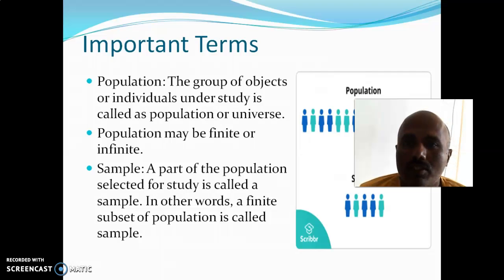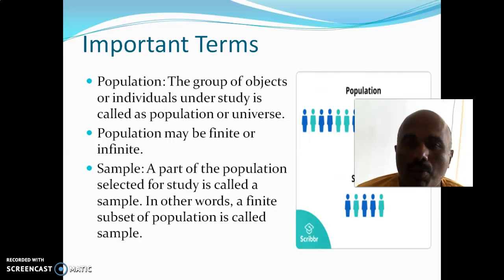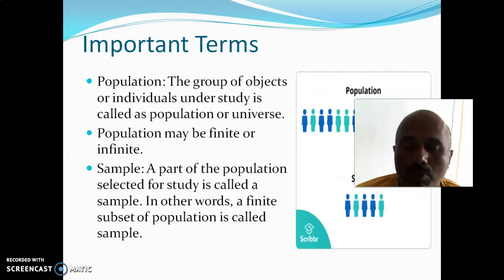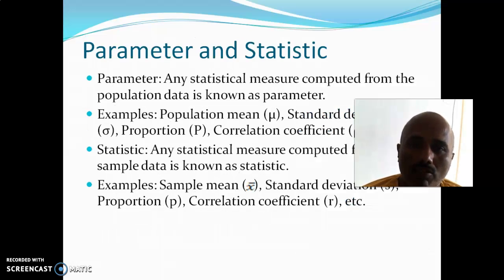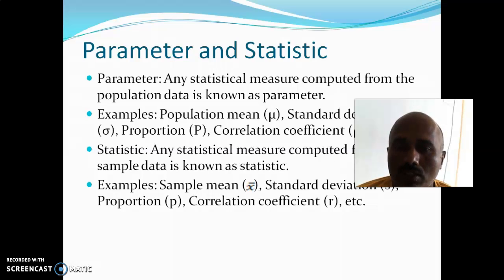Sampling Tehory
What is Sampling, importance of Sampling, uses of sampling